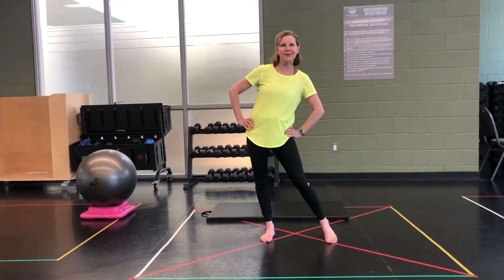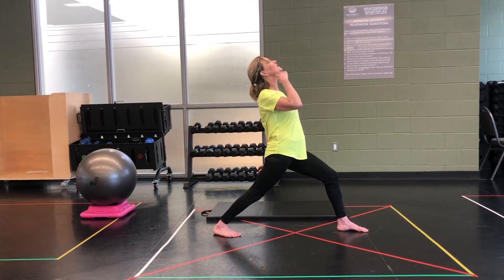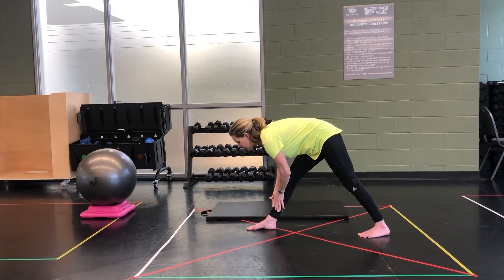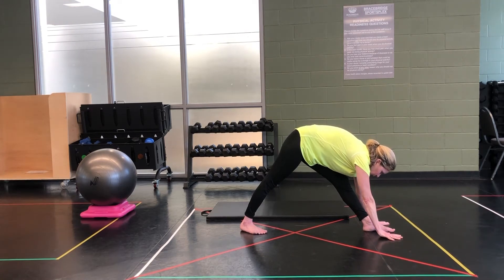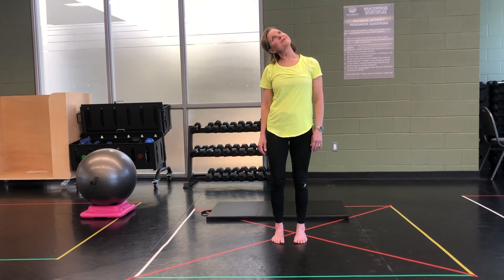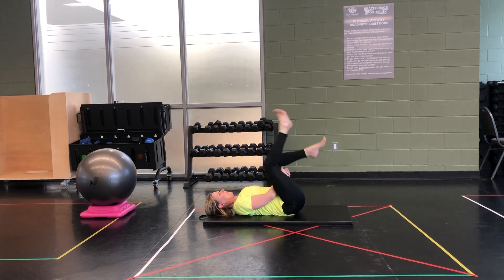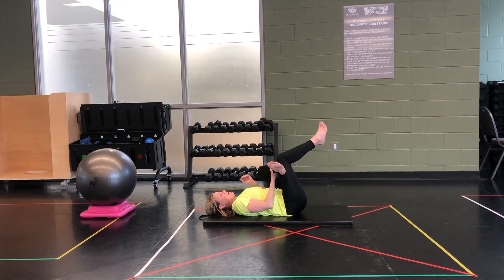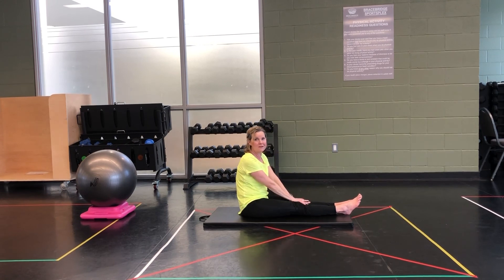VR Gentle Strength Class with Carrie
Exercise video